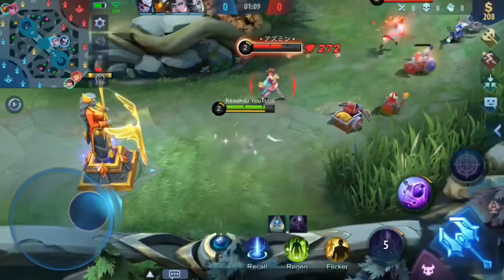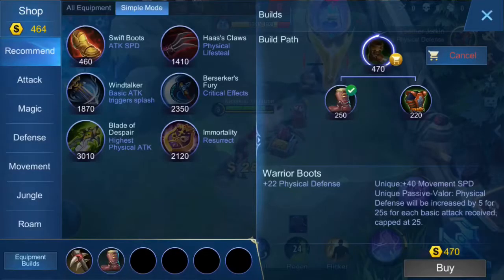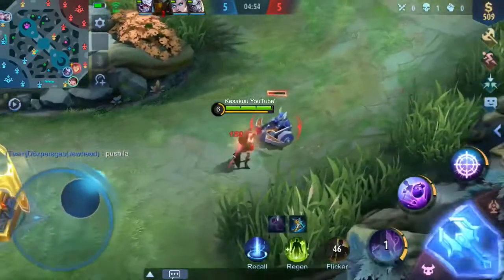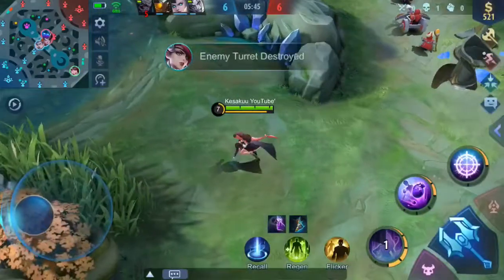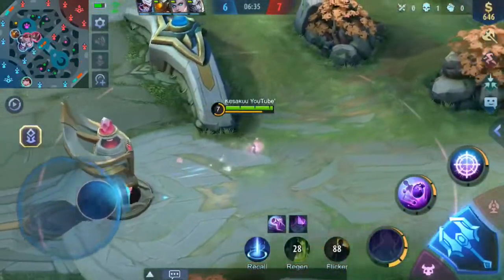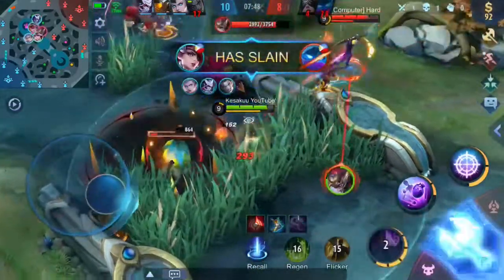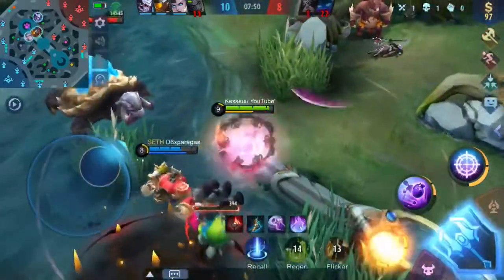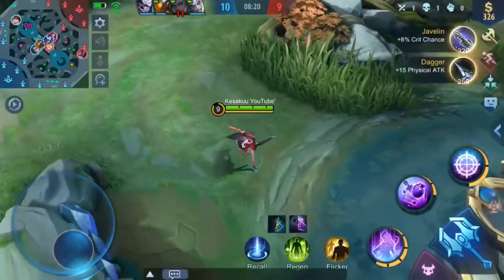Be the Beast Solo Player after watching this !! Lesley MVP Gameplay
Hey guys I made this channel for ml solo players to help them rank up.

Music
Fearless NCS
NeFFEX Destiny